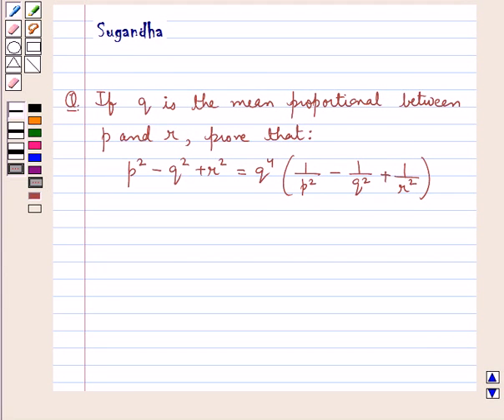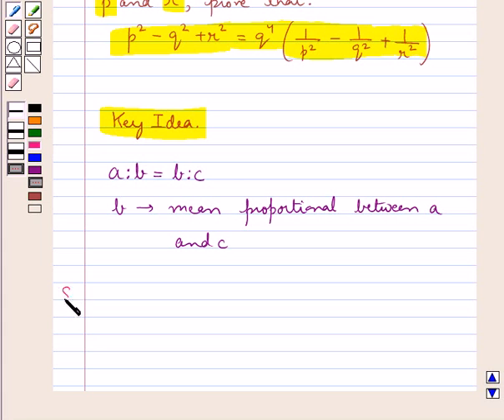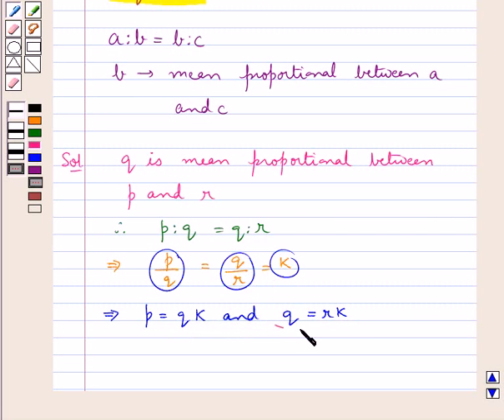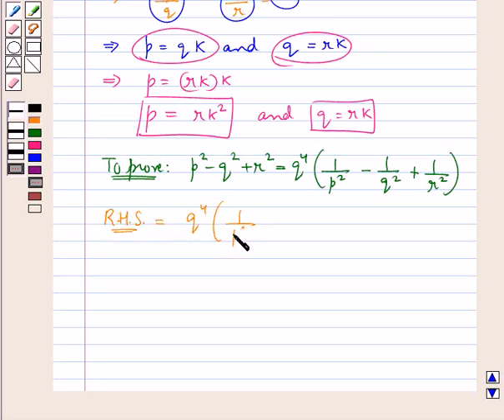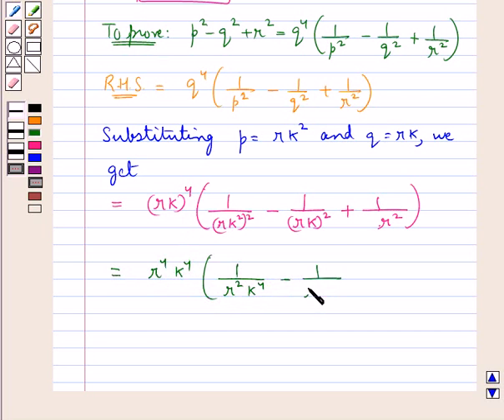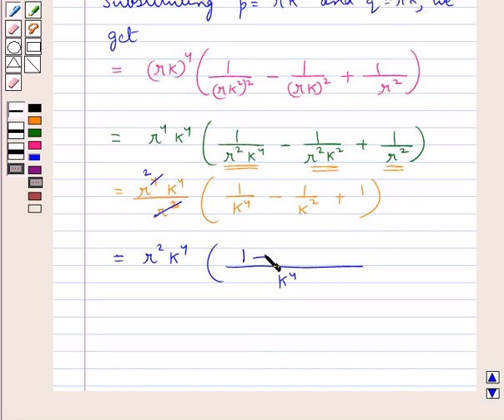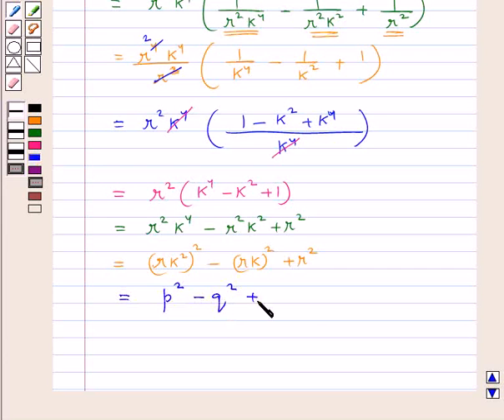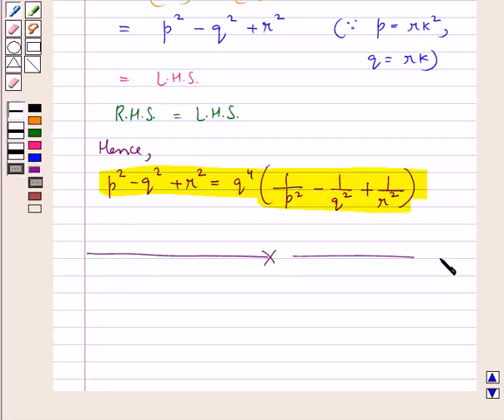Maths X ICSE 8 SE25